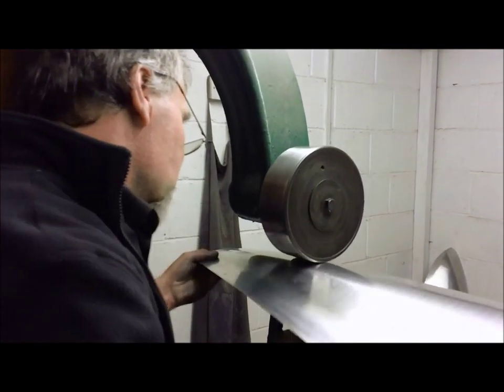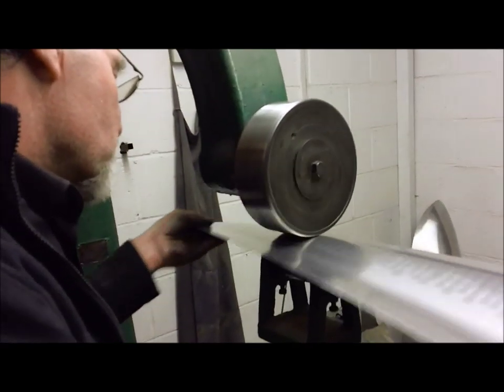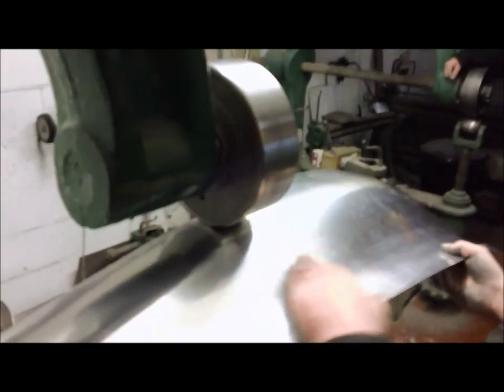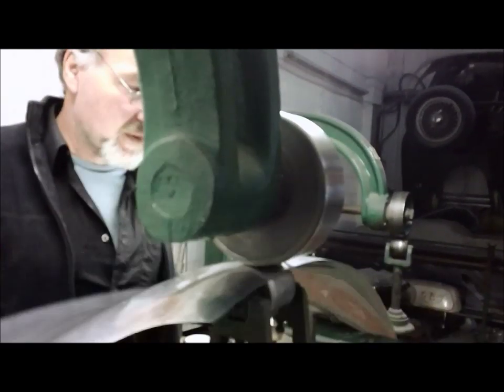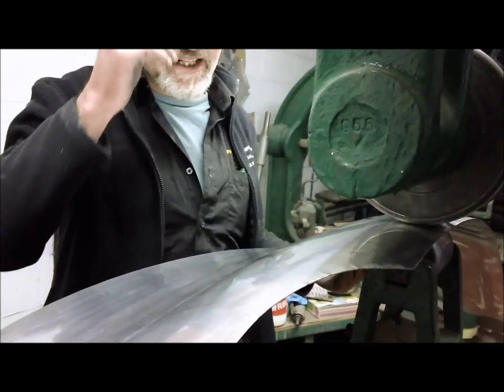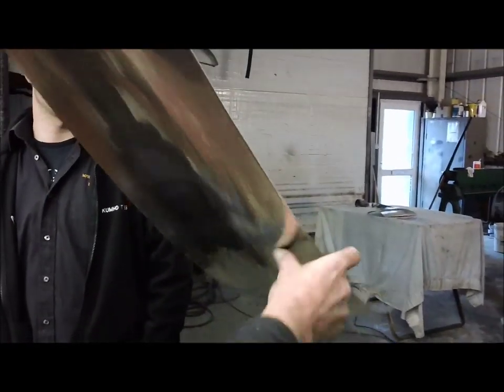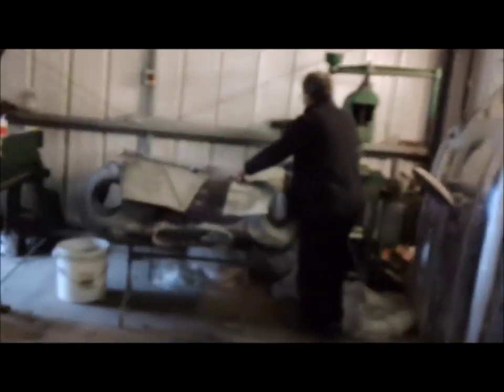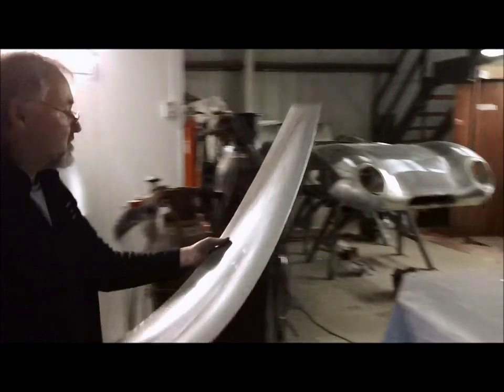How to English Wheel a complex panel PART4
Geoff Moss nears the end of using an English wheel to fabricate a Lotus 11 panel.  He does offer lessons in traditional English panel beating.